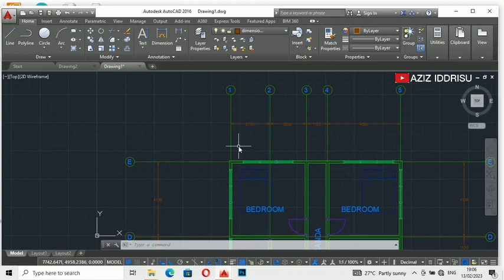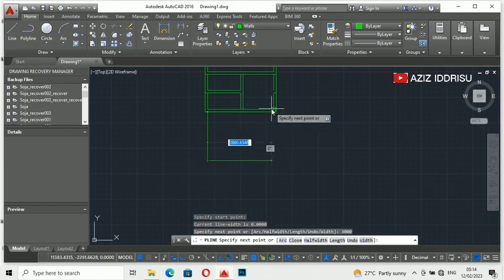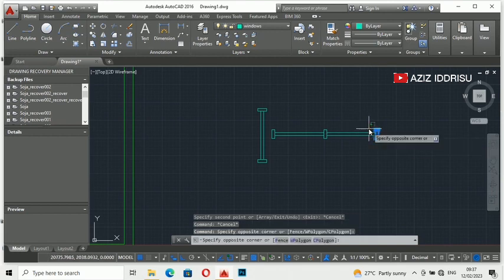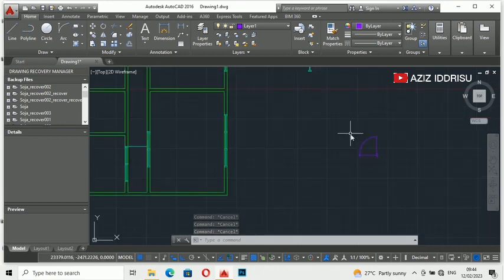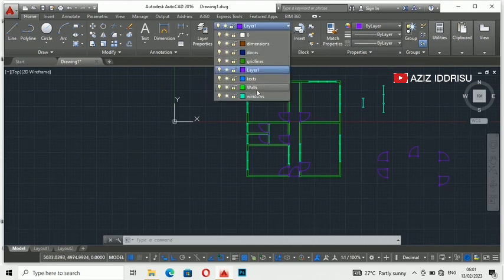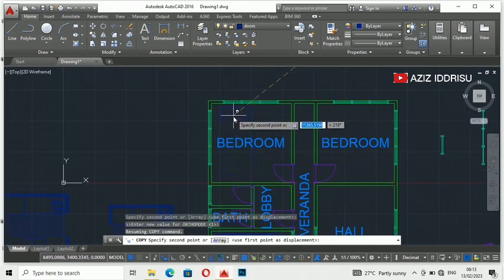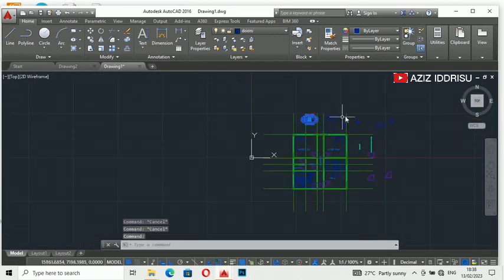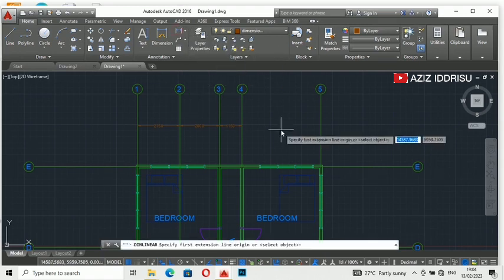2 bedrooms ground floor plan with autocad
This tutorial helps you to draw a ground floor plan of a 2bedroom house with autocad

Other tutorials include

This is a tutorial on how to draw a 3d staircase with autodesk autocad app
It includes commands like line, polyline, copy, sw isometric view, realistic view, presspull, extrude, delete, layers etc

How to download and crack autocad for free

Autocad beginner tutorial part 1 |line| shapes | commands| layers |

Autocad beginner tutorial part 2
| polyline | trim | offset |

How to draw a 3d staircase with autocad